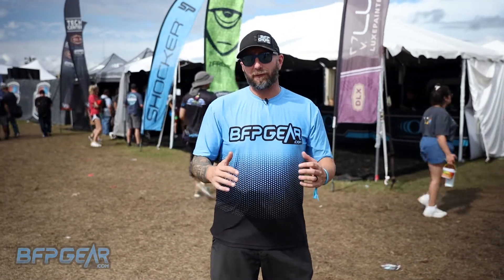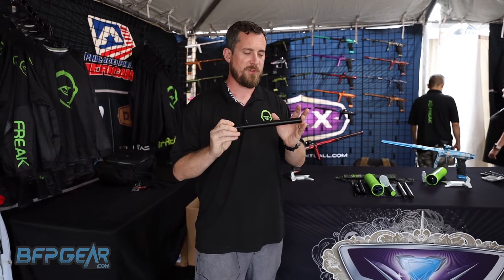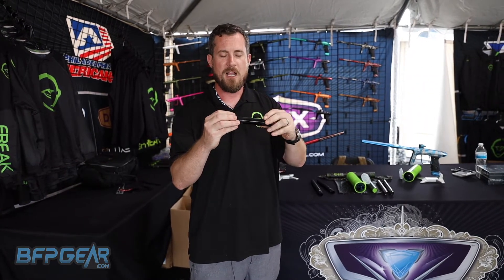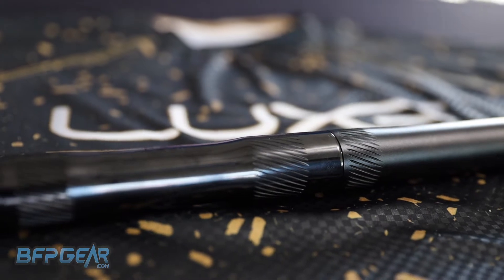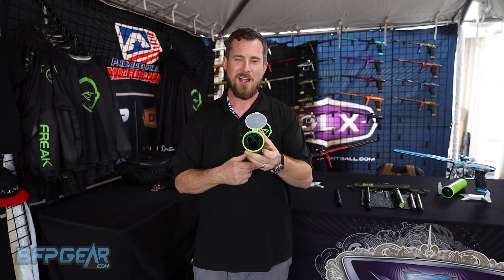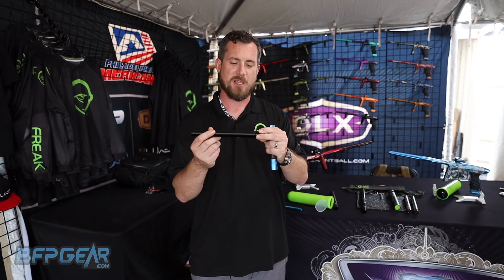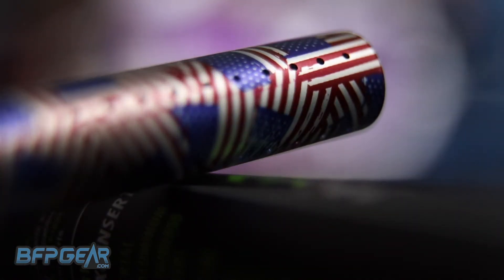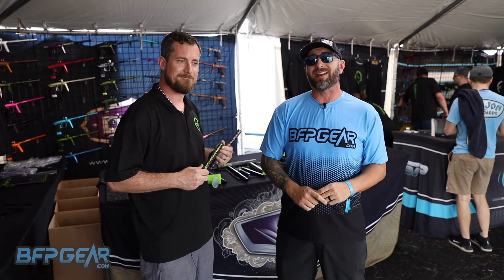GOG Freak XL & Jr Barrel Redesign 2023 | Overview | World Cup 2022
We are here at the GOG booth with Russell Jackson to go over the new Freak XL and Jr Barrel Kit Redesign.